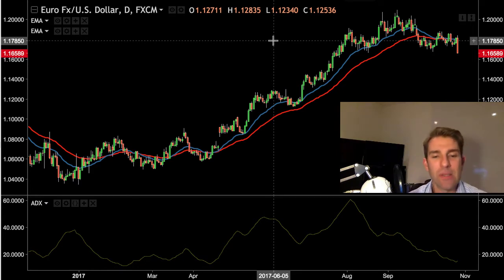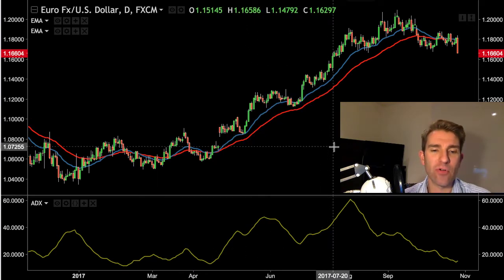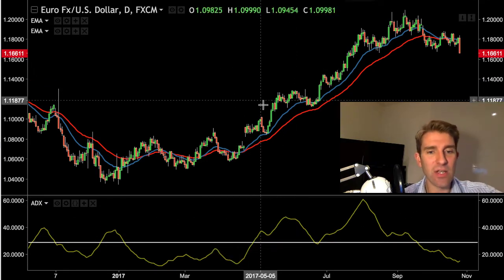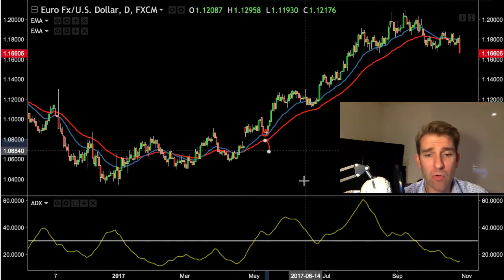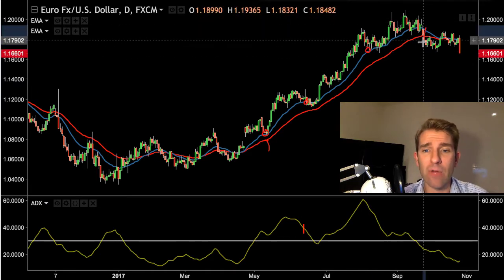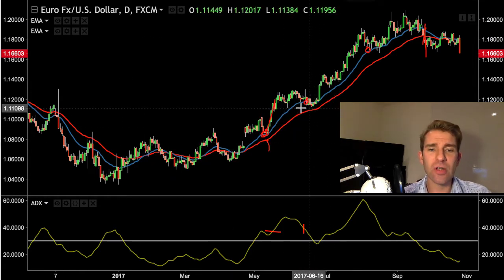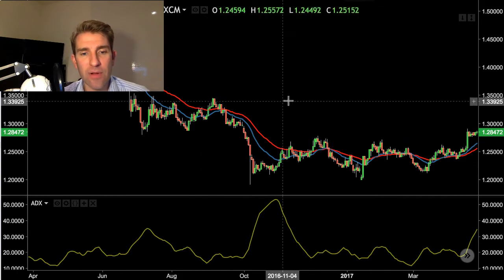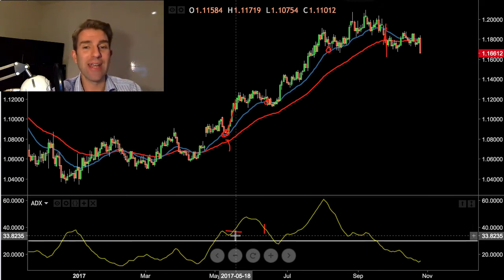ADX Trend Trading Forex Strategy 👍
Trend trading with the ADX. PLEASE LIKE AND SHARE THIS VIDEO SO WE CAN DO MORE Average Directional Index Trend Trading Forex Strategy This strategy involving the average directional index is for getting on the end of trades and I like it.  We know that taking trades in the direction of a prevailing strong trend tends to reduce risk while increasing profit potential.  What you need for this is an ADX and put on two exponential moving average one of which is a 40-period and the other is a 20-period ema.  We are initially looking for a filter to establish trends - most of the times if the ADX is above 30 that is indicating that we are in a trend.  Once we see that we're looking for price to come back and touch the 20 period EMA and then we go long (if we're in an uptrend).  The good thing about this trading strategy is that our stop loss is at the 40 period moving average so its a very defined strategy.